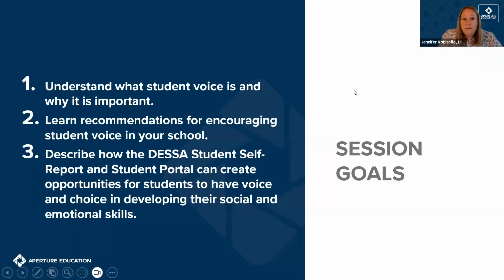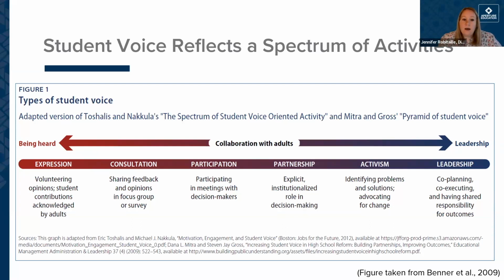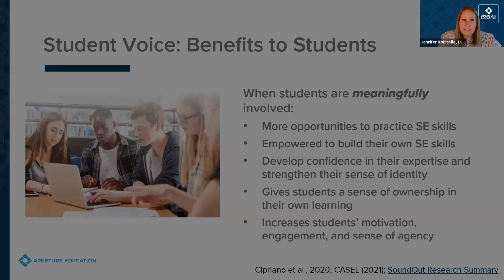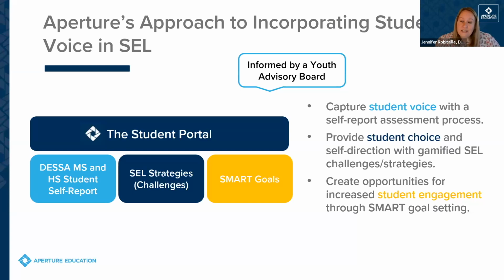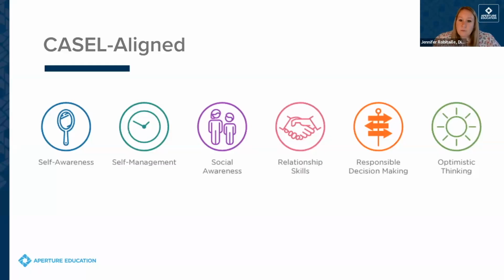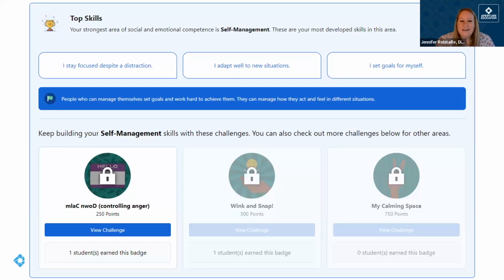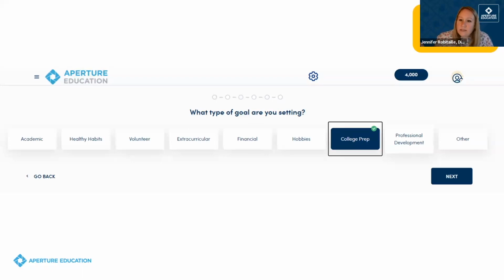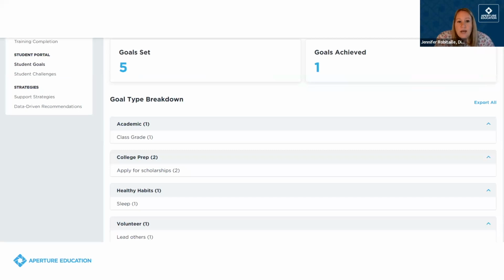Student Voice, Student Choice, and Why It Matters to You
Jennifer Robitaille, M.S., PMP, Director of Research and Development at Aperture Education, shares the importance of student voice, choice, and active engagement in social and emotional learning.